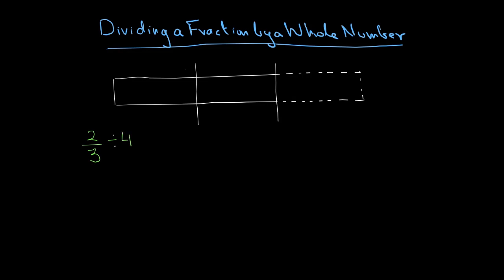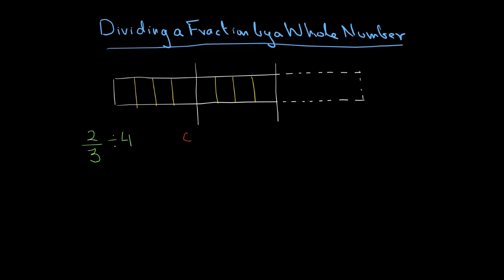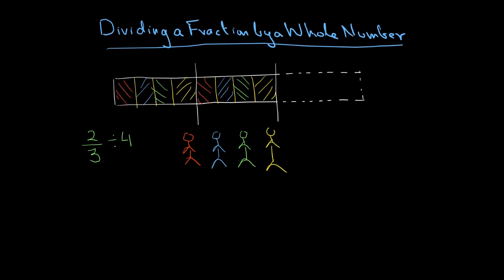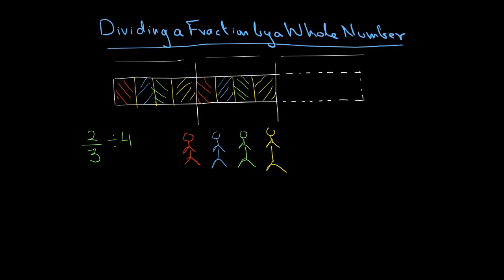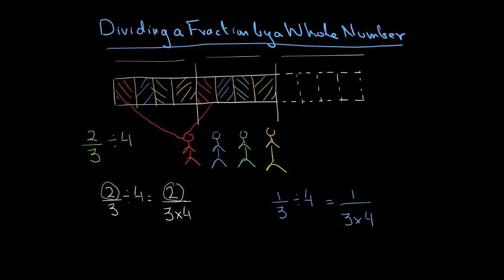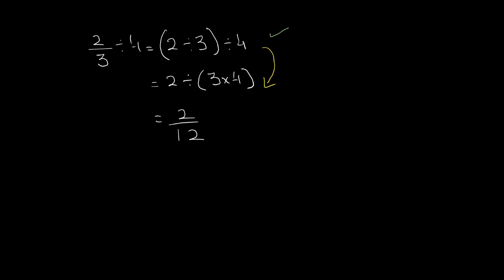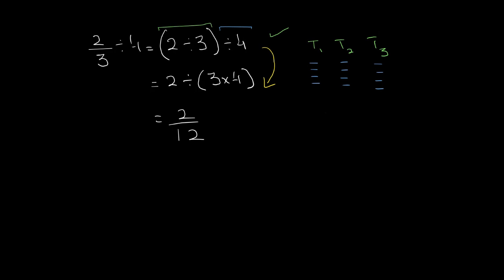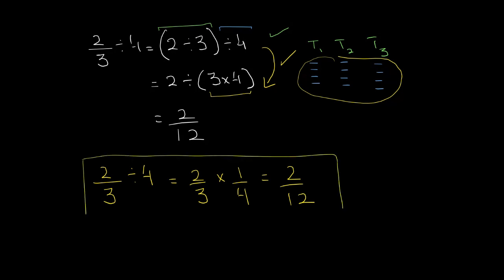03-07 Division of a Fraction by a Whole Number